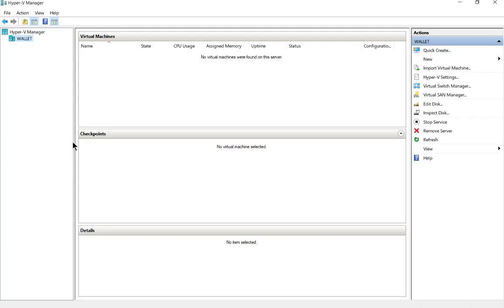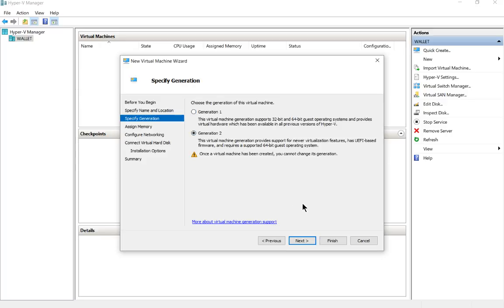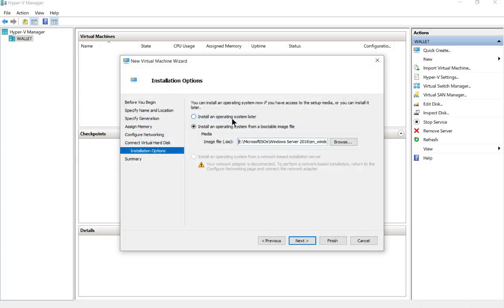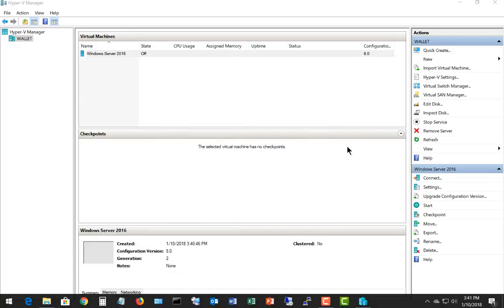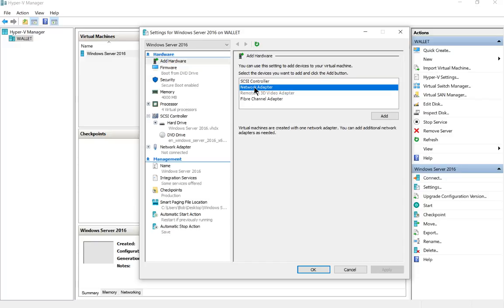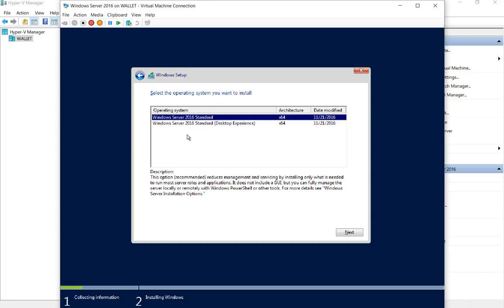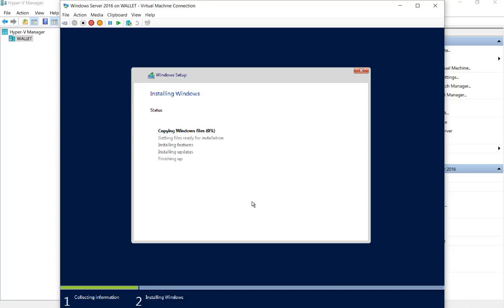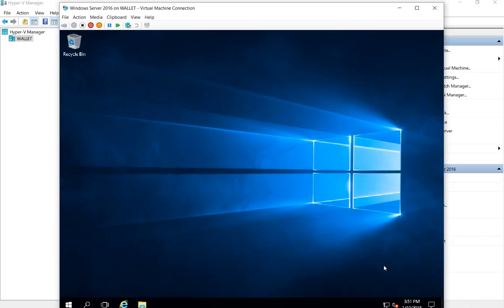How to install Server 2016 in Windows 10 Hyper V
Professor Robert McMillen shows you how to install Server 2016 in Windows 10 Hyper V